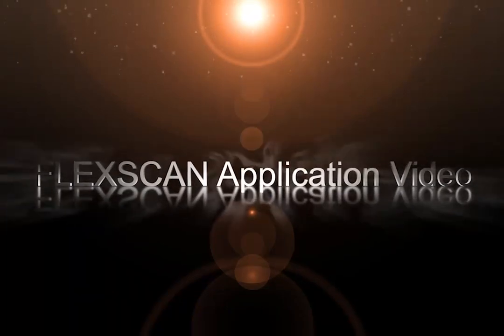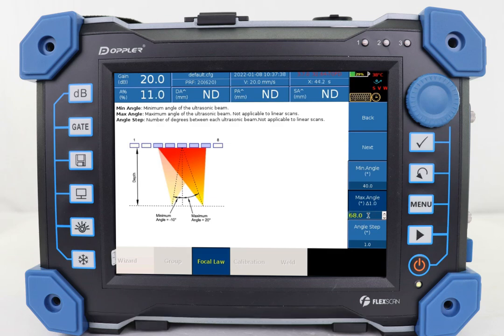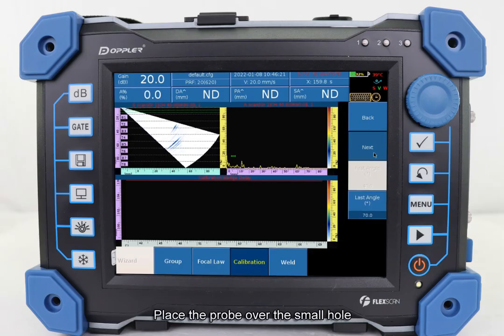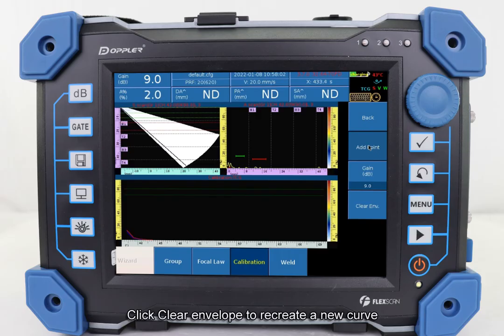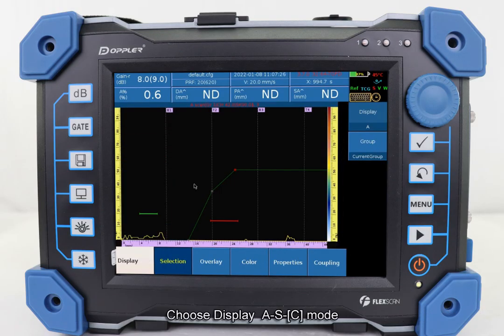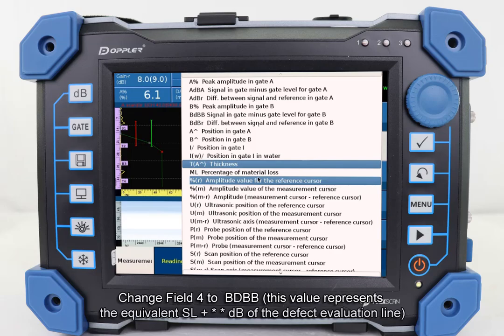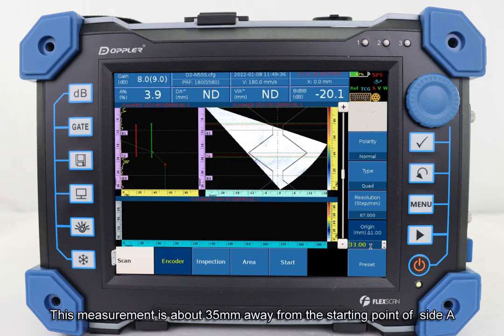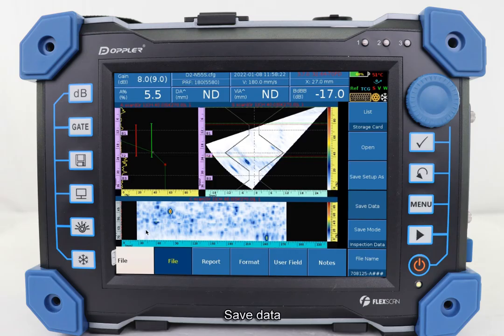Doppler Flexscan With Phased Array Probe